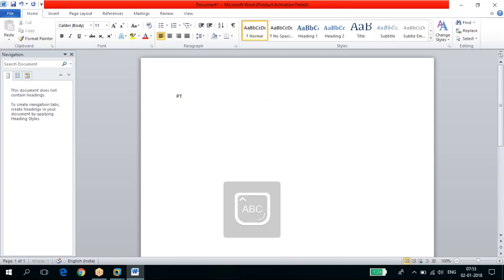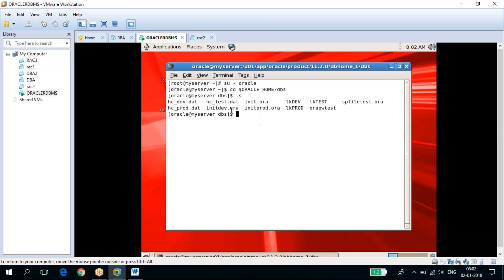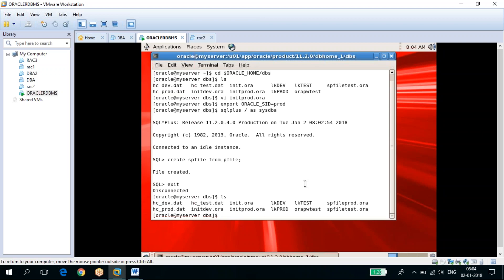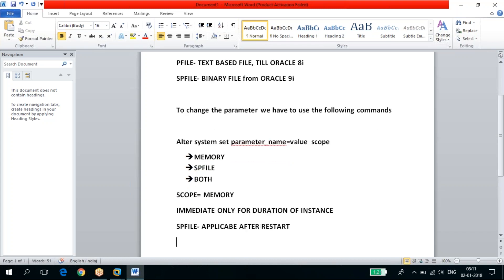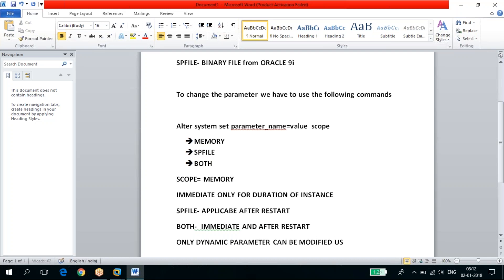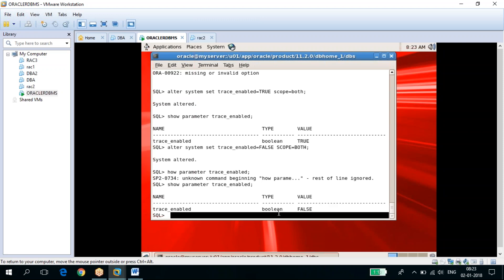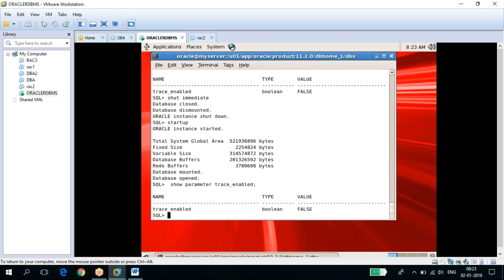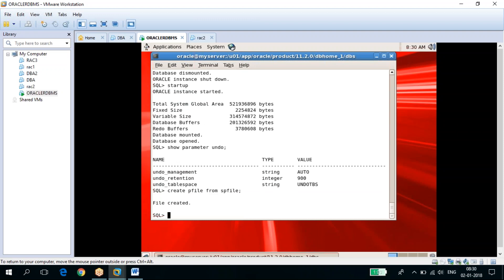Oracle Database Administration- PARAMETER FILE